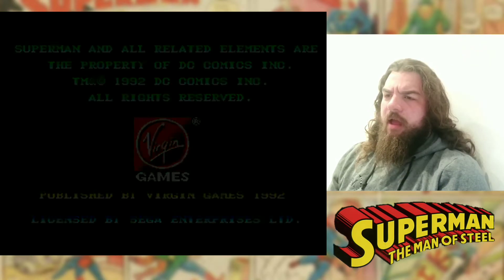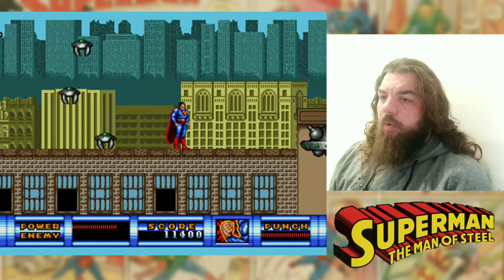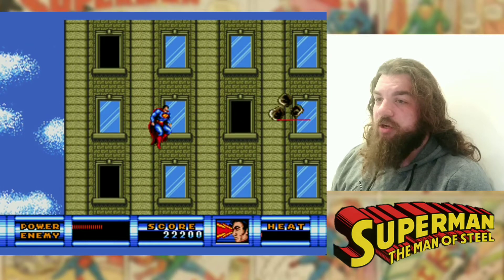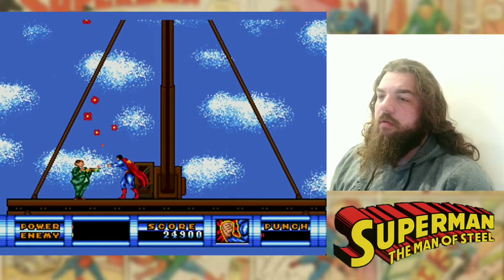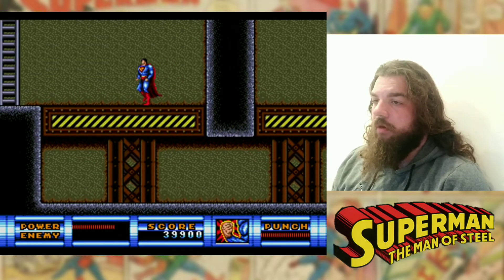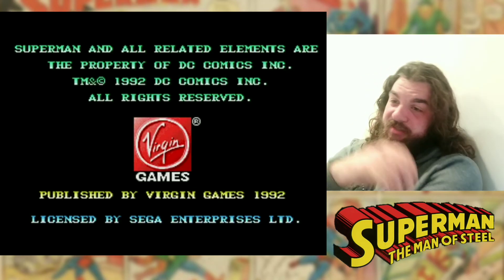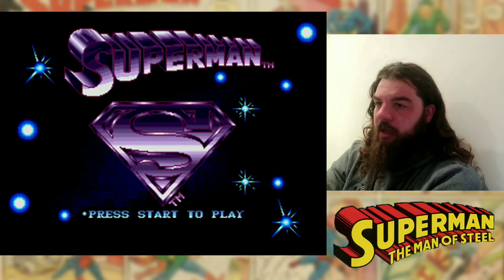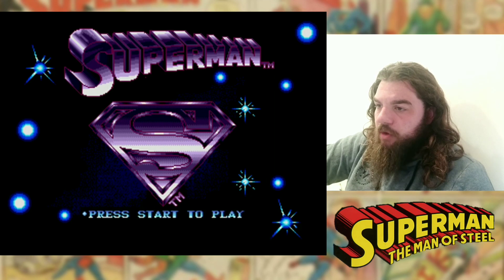Superman The Man Of Steel. Sega Mega Drive Let's Play.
Join Tommy Ted as he has a quick go at "Superman The Man Of Steel" for the Sega Mega Drive and shares various memories and facts.